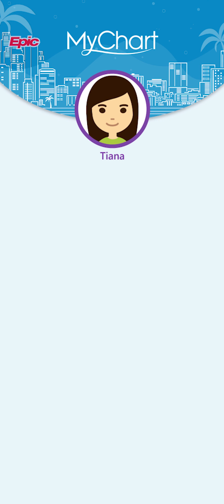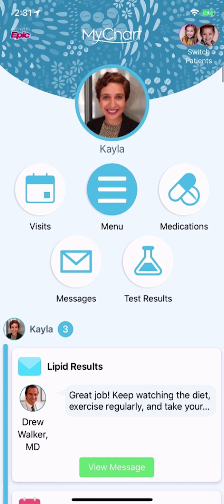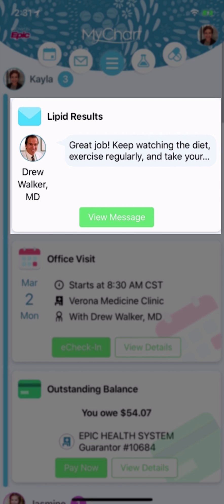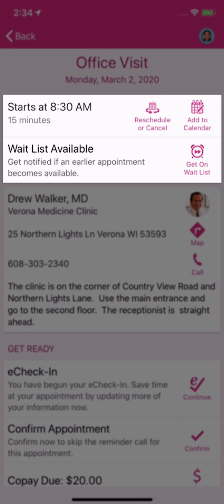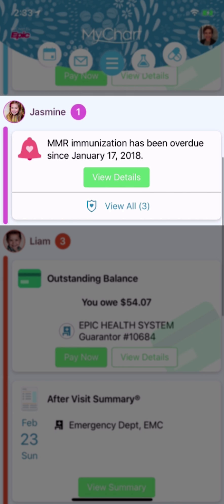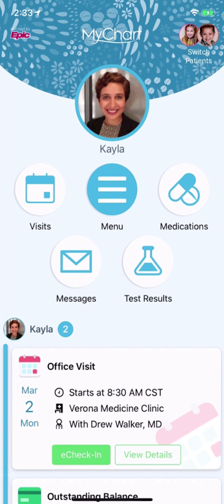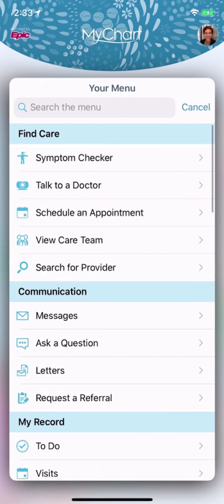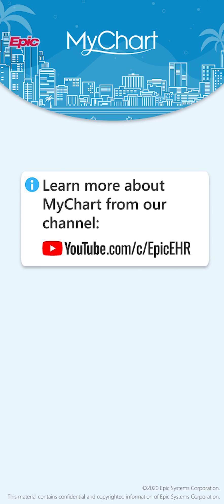The New MyChart Experience (For Mobile Devices)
Learn how to navigate the newly redesigned MyChart through the health feed, shortcuts, and searchable menu.